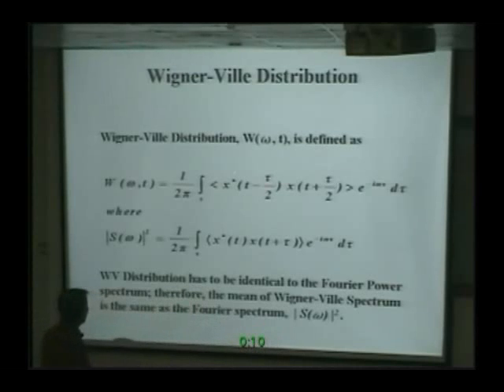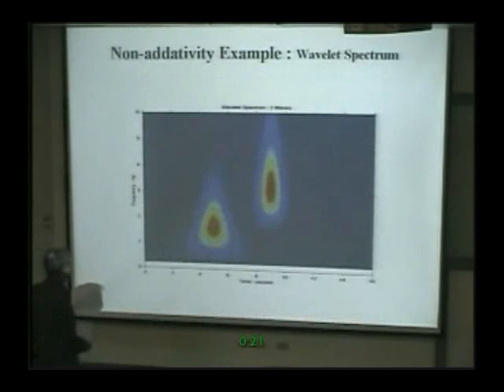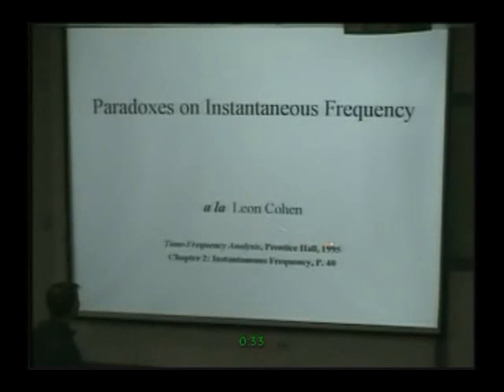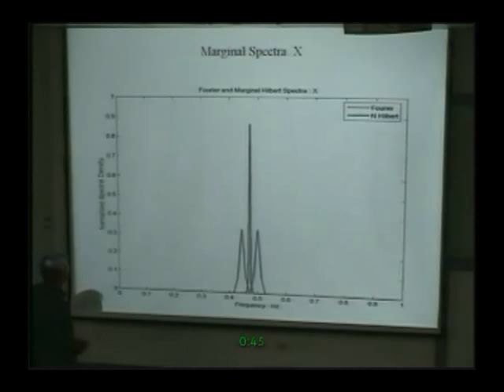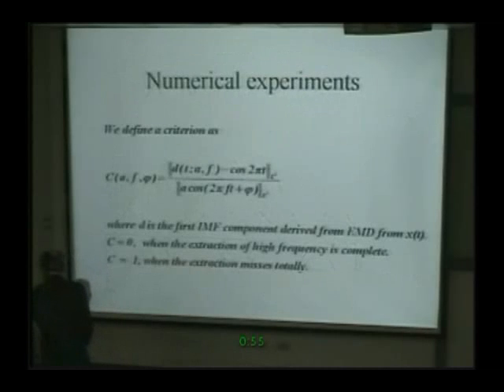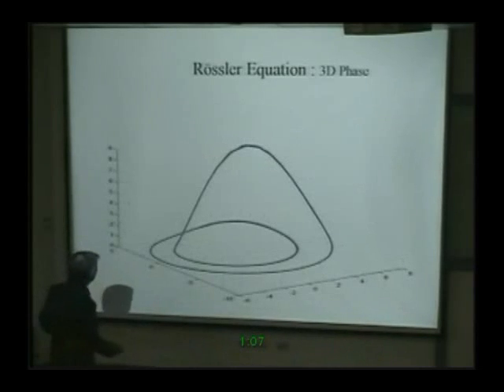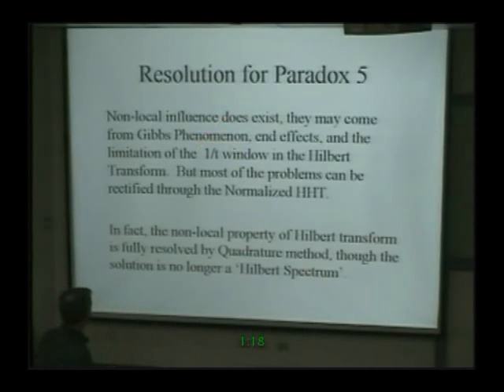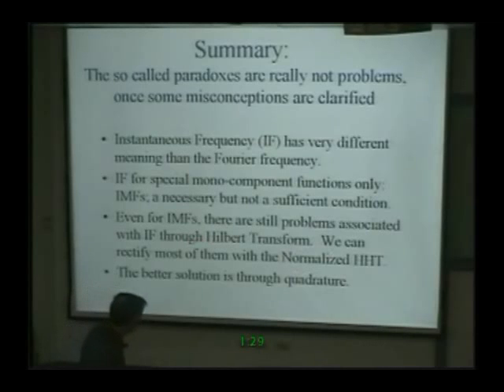2008 11 28